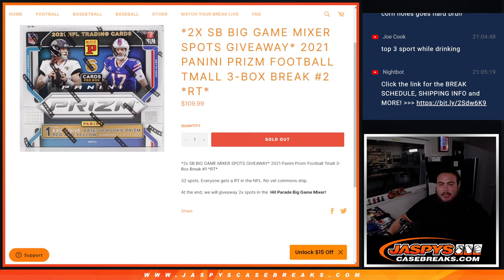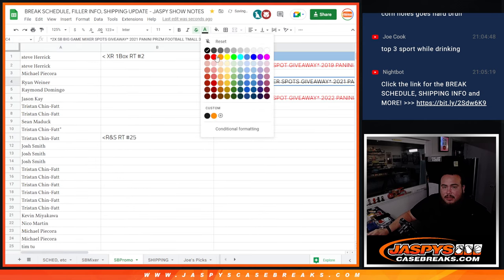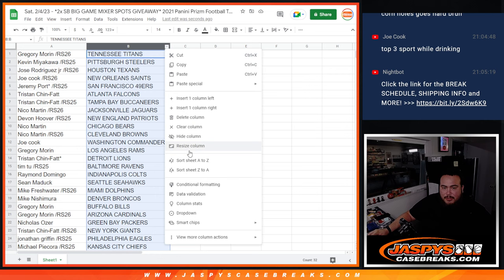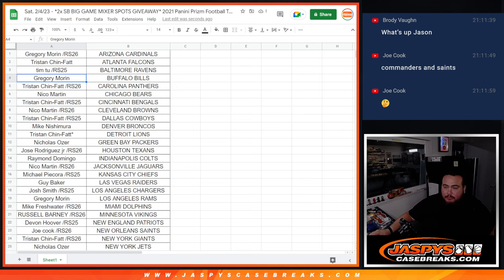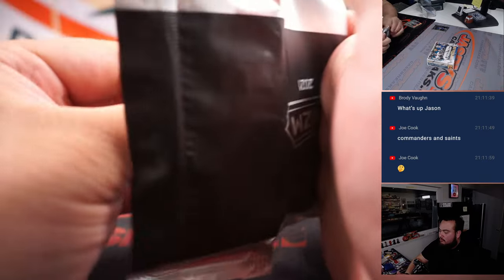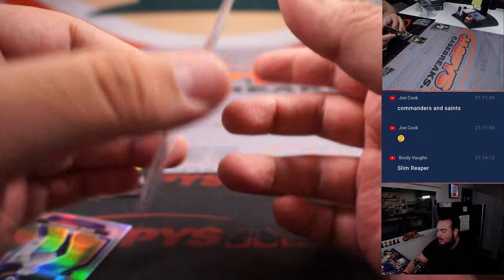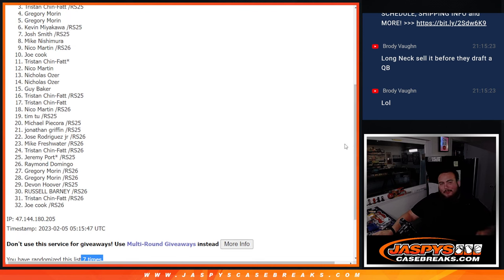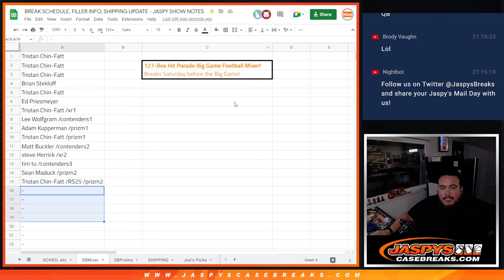Sat. 2/4/23 - *2x SB BIG GAME MIXER SPOTS GIVEAWAY* 2021 Panini Prizm Football Tmall 3-Box #2 *RT*